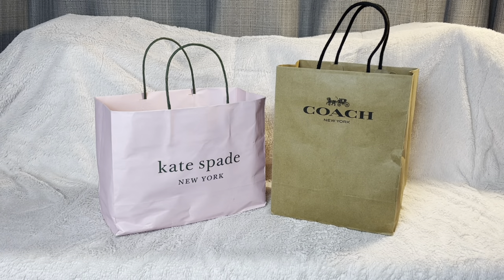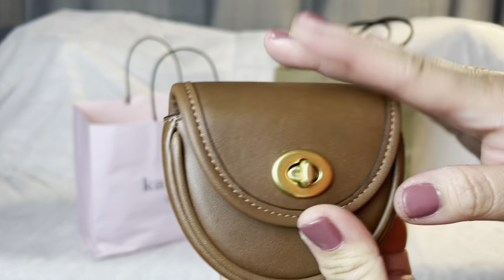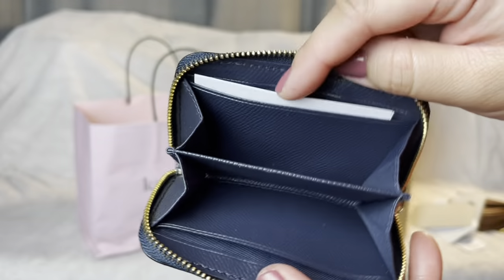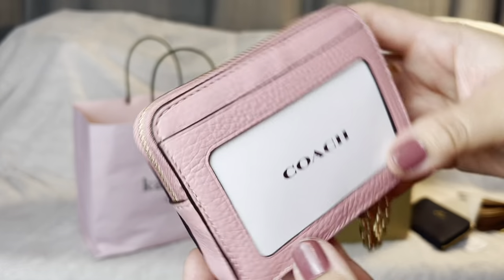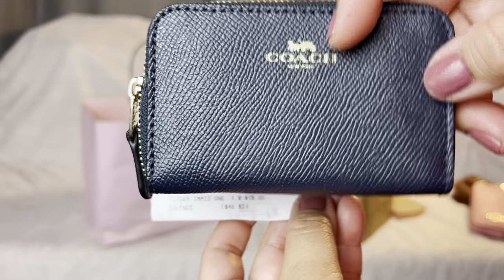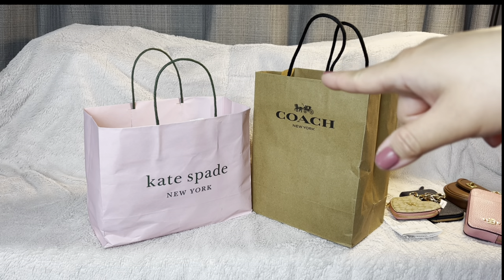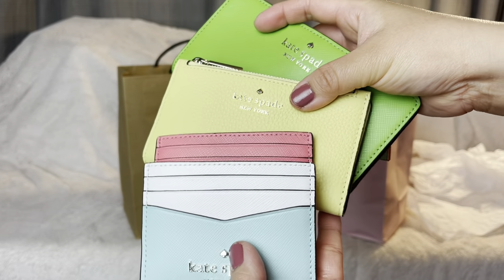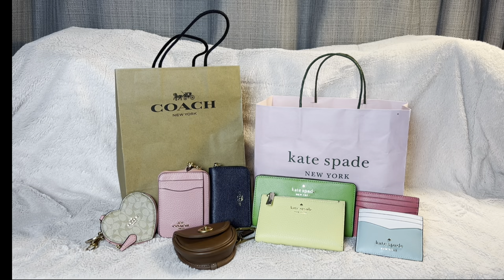Coach and Kate Spade Haul 10 - Unboxing Spring and Summer Colors SLGs | RaqReview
Hello Lovelies,

Welcome back! Got some SLG (Small leather goods) from the Coach and Kate Spade items from the outlet. yay! Check out all these SLG for the spring/summer colors. Great ideas to throw a little color in your life.  ~ Enjoy :)

These items were mid April 2021 at Coach online. You might still find these items today at Coach, Coach outlet, Kate Spade or Kate Spade Outlet.

xoxo
RaqReview

Heritage Turnlock Bag Charm
In video (Brown - item #865)

Product Details
Refined calf leather
Turnlock closure, fabric lining
Attached carabiner clip
3 1/4" (L) x 2 1/2" (H) x 1 1/4" (W)
Style No. C3163 - (in black)

Zip Around Coin Case
In Video (dark blue)

Product Details
Crossgrain leather
Inside multifunction pockets
4 1/4" (L) x 2 3/4" (H) x 3/4" (W)

Zip Card Case

Product Details
ID window
Open pockets
Zip compartment
Chain wrist strap with dogleash clip attached
3" (L) x 4 1/4" (H) x 3/4" (W)

Heart Pouch Bag Charm In Signature Canvas

Product Details
Signature coated canvas and smooth leather
Zip closure, fabric lining
Attached split key ring and dogleash clip
3 1/2" (L) x 3" (H) x 5" (W)

Staci large slim bifold wallet (in Green)
Turaco Grin (708)

DETAILS
saffiano
3.5" h x 6.7" w
ksny pin mount logo
two way spade jacquard lining
snap closure
12 credit card slots
id window
4 slip pockets
back zip compartment
dust bag not included
imported
style # wlr00145

Leila small slim bifold wallet - (light yellow)
Product: wlr00395844

Saffiano leather
Snap closure
Interior features 6 card slots, 2 slip pockets, and i.d. window
Zipper coin pocket
Spade flower jacquard lining
Pinmount logo
3.14" H x 5.47" W
Imported

Staci Small Slim Card Holder (pink)

DETAILS
saffiano
3.0"h x 3.9"w
6 credit card slots
imported
style # wlr00129

Staci Small Slim Card Holder (White and Blue)

DETAILS
saffiano
3.0"h x 3.9"w
6 credit card slots
imported
style # wlr00125